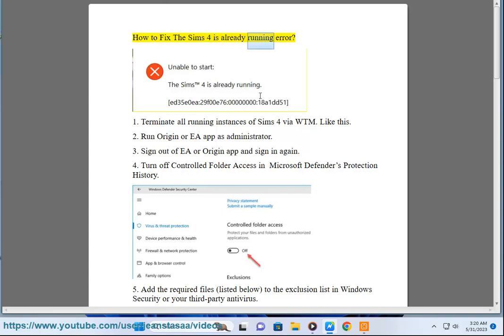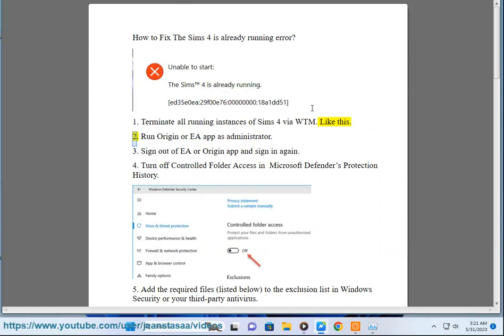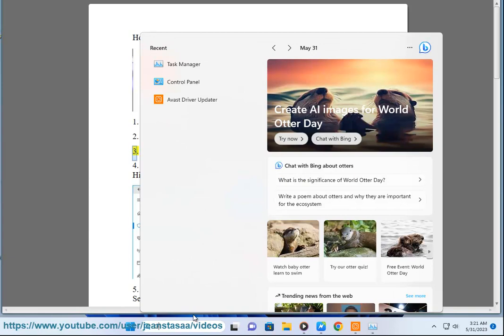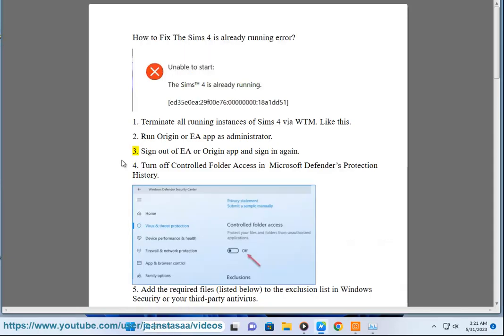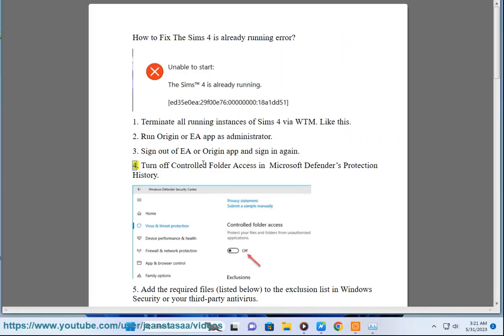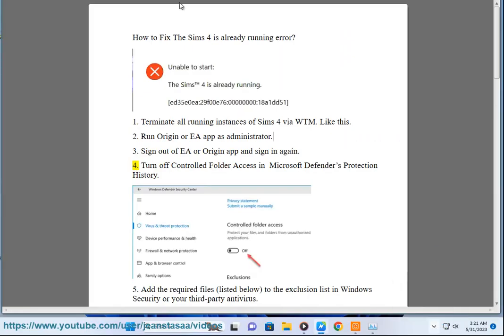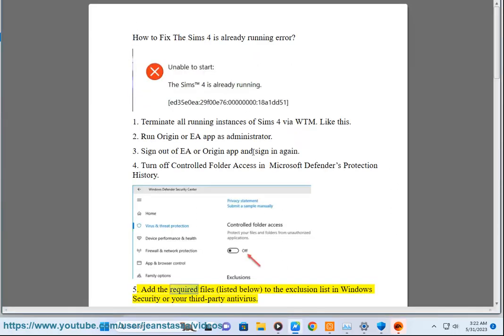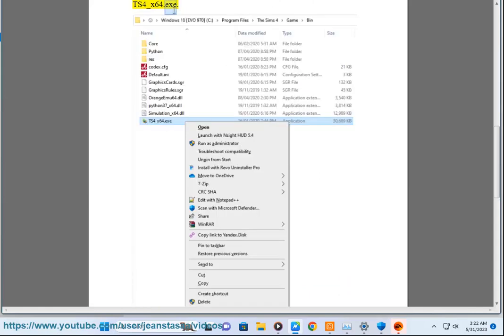Fix The Sims 4 is already running error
Here's how to The Sims 4 is already running error.

The "The Sims 4 is already running" error can occur for a few reasons. Here are some possible solutions:

* **Check if The Sims 4 is already running in the background.** You can do this by opening Task Manager and looking for The Sims 4 in the list of processes. If it is running, end the process.
* **Restart your computer.** This can sometimes clear up any temporary issues that may be causing the error.
* **Update your graphics drivers.** Outdated or corrupted graphics drivers can sometimes cause problems with The Sims 4. You can update your drivers by visiting the website of your graphics card manufacturer and downloading the latest drivers.
* **Repair The Sims 4.** If you have the Origin version of The Sims 4, you can repair the game by right-clicking on it in your library and selecting Repair.
* **Reinstall The Sims 4.** If you have tried all of the above and you are still getting the error, you may need to reinstall The Sims 4.

Here are some additional things you can try:

* **Make sure that you are running The Sims 4 as an administrator.** To do this, right-click on the The Sims 4 launcher and select Run as administrator.
* **Disable any mods or custom content that you are using.** Sometimes mods or custom content can conflict with The Sims 4 and cause errors.
* **Contact EA support for help.** If you have tried all of the above and you are still getting the error, you may need to contact EA support for help.

i. The application error 0x80000003 in The Sims 4 is a general protection fault (GPF) error. GPF errors occur when a program tries to access memory that it is not allowed to access. This can happen for a variety of reasons, such as:

* A bug in the program
* A conflict with another program
* A hardware problem

If you are getting the application error 0x80000003 in The Sims 4, you may try the above-listed tips.

Here are some additional information about the error code 0x80000003:

* It is a hexadecimal error code.
* It is a general protection fault (GPF) error.
* It can occur when a program tries to access memory that it is not allowed to access.
* It can be caused by a variety of factors, such as a bug in the program, a conflict with another program, or a hardware problem.
* There are a number of things you can try to fix the error, such as restarting your computer, updating your graphics drivers, repairing The Sims 4, or reinstalling The Sims 4.
* If you are unable to fix the error, you may need to contact EA support for help.

ii. There are a few reasons why you might get an error when you start The Sims 4. Here are some possible solutions:

* **Make sure that your computer meets the minimum system requirements for The Sims 4.** You can find the minimum system requirements on the EA website.
* **Make sure that you have installed all the latest updates for The Sims 4.** You can check for updates in Origin.

If you are still having trouble, you can contact EA support for help.

iii. There are a few ways to reset Sims glitch in The Sims 4. Here are a few methods:

* **Using the cheat console:**

    1. Press `Ctrl`+`Shift`+`C` to open the cheat console.
    2. Type in **testingcheats true** and press `Enter`.
    3. Shift-click on the Sim that is glitched and select **Reset Object (Debug)**.

* **Using the resetSim command:**

    1. Open the cheat console by pressing `Ctrl`+`Shift`+`C`.
    2. Type in **resetSim** followed by the Sim's first and last name. For example, to reset a Sim named John Smith, you would type **resetSim John Smith**.
    3. Press `Enter`.

* **Using the UI Cheats Extension mod:**

    1. Download and install the UI Cheats Extension mod.
    2. Open the cheat console by pressing `Ctrl`+`Shift`+`C`.
    3. Type in **testingcheats true** and press `Enter`.
    4. Click on the Sim that is glitched and select **Reset Sim** from the menu that appears.

If you are still having trouble resetting a glitched Sim, you can try restarting your game or reinstalling the game.